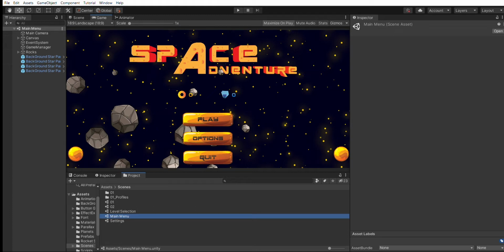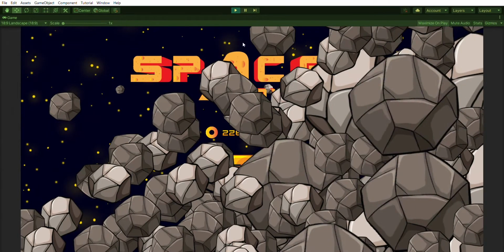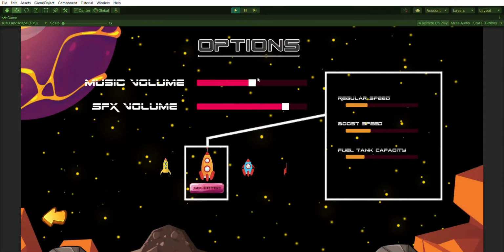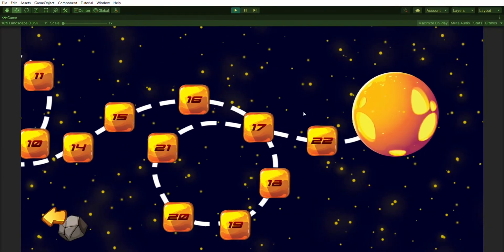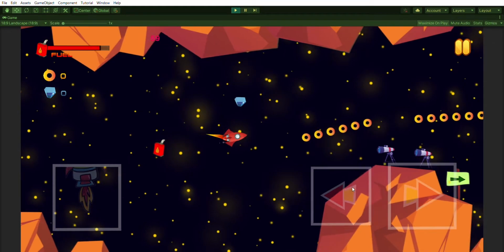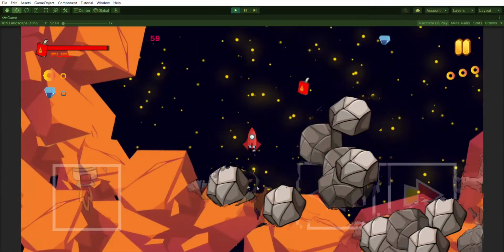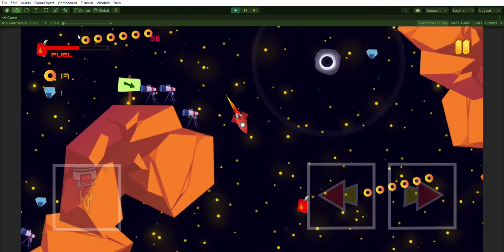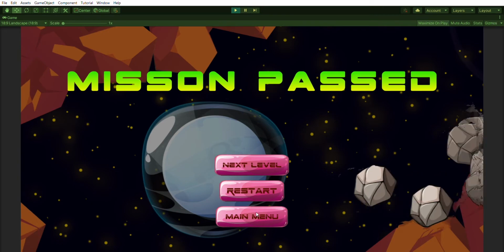My First Unity Game | 2D Space Game | Showcase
This is a Space Adventure game that will be uploaded to PLAY STORE soon (hopefully in the end of FEB, 2021)

I started this project in the mid of DEC, 2020. Now, its been more 2 month and I need to finish this project soon!